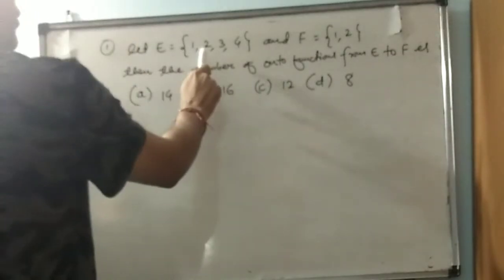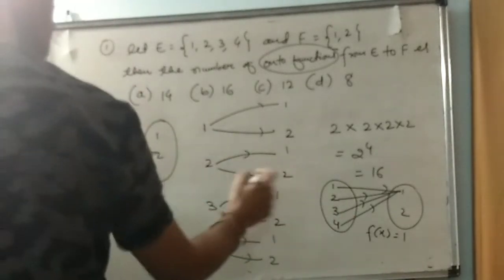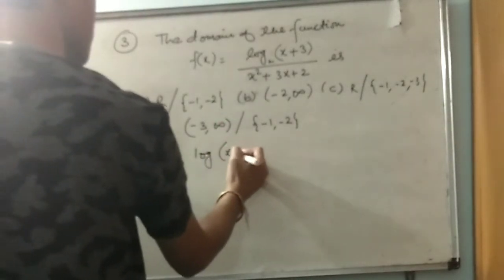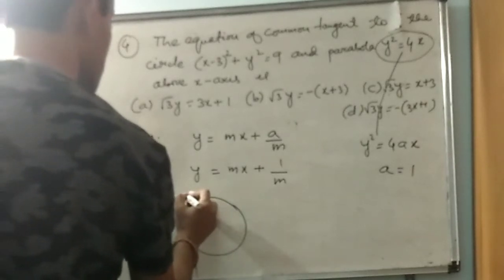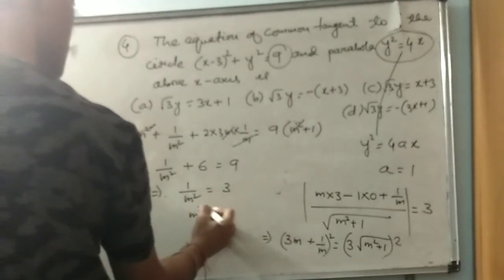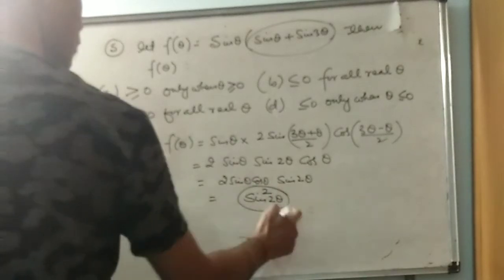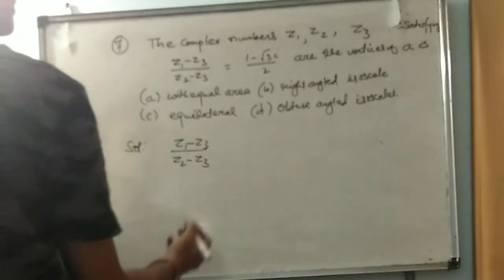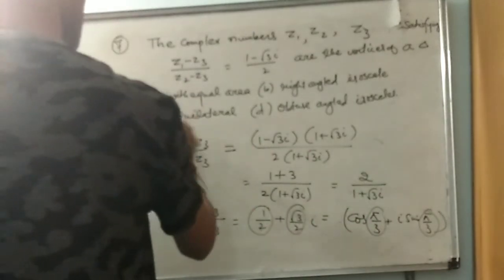Maths For IIT-JEE #5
The 5th Episode Of IIT-JEE Questions